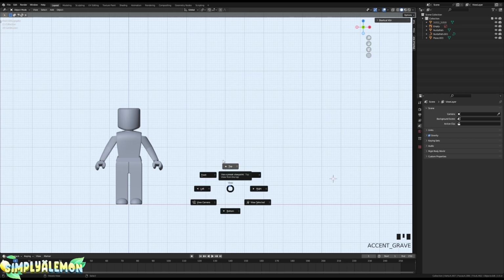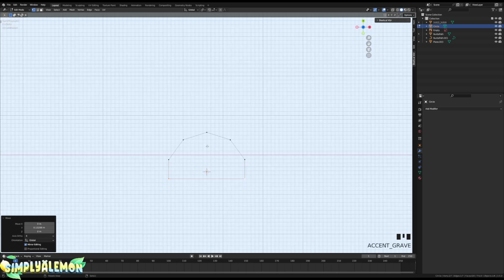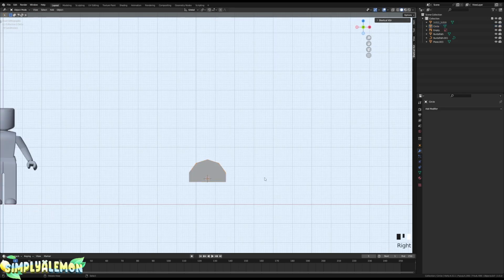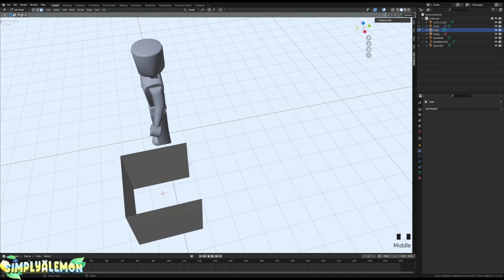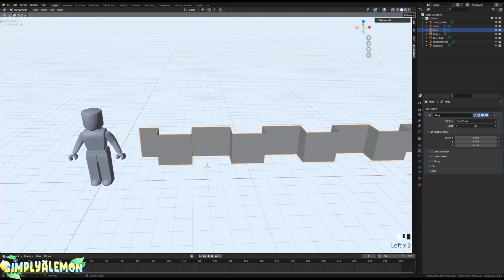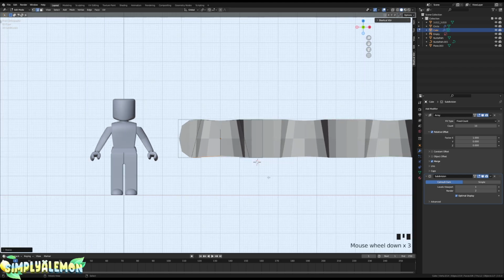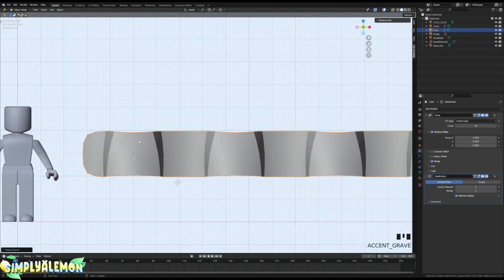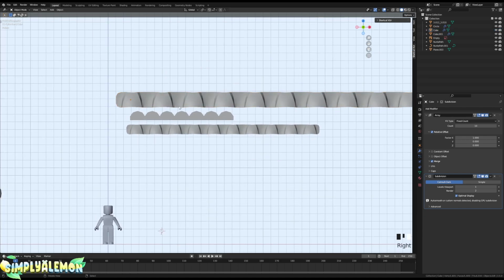(UGC) HOW TO MAKE RUFFLES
. Welcome if you are new!  🍋

if anyone is curious here is what i use
modeling- Blender newest version
texturing- mainly blender